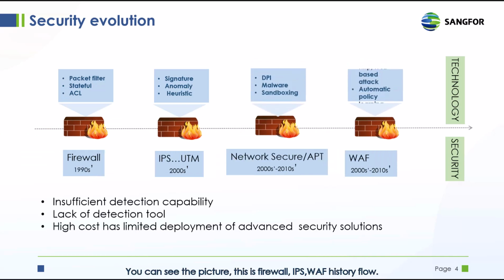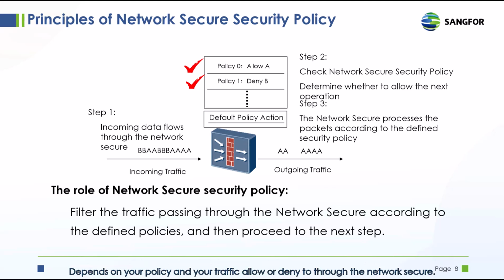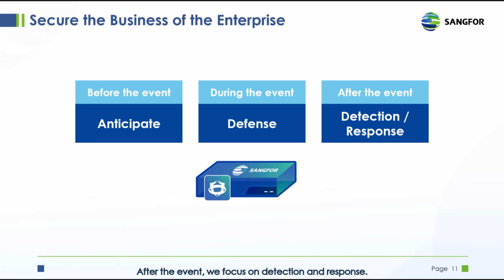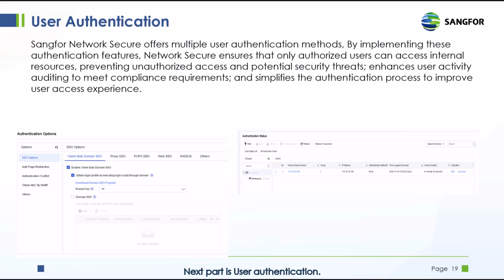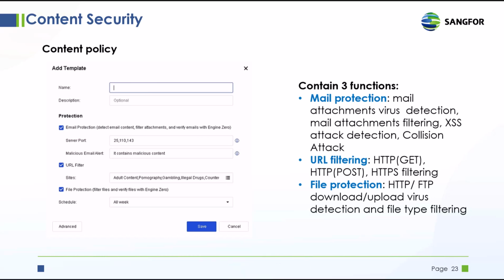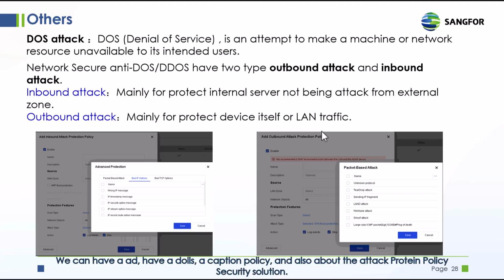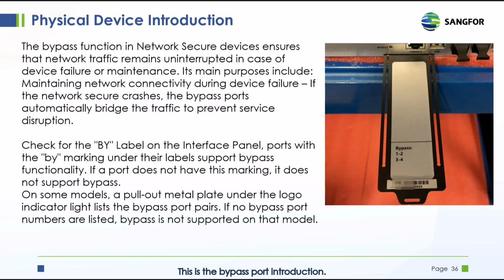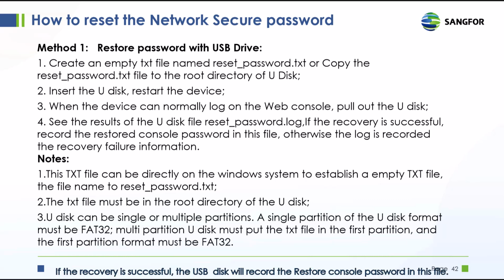SANGFOR NGFW 8.0.95 Associate Training #01 | Product Introduction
Get a complete overview of the Sangfor Network Secure Platform (currently known as Sangfor Athena Next-Generation Firewall) regarding its core value, functional modules and solutions.
Learn about security evolution trends, key features like unknown threat defense, and hardware introduction, perfect for building a foundational understanding of the product.

💡 Sangfor Network Secure Platform Highlights:
✅ Core value and architecture overview
✅ Security evolution and innovation
✅ Advanced threat defense & hardware introduction

🎯 Continue Your Learning Journey: Ready to dive deeper? to explore end-to-end expertise in deploying, securing, and managing enterprise networks, from foundational concepts to advanced protection and real-world implementation.